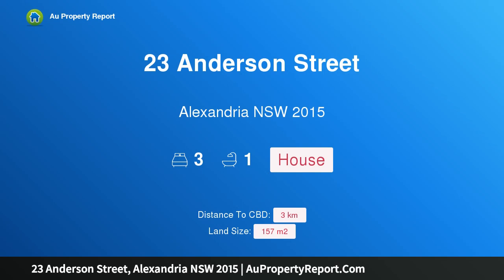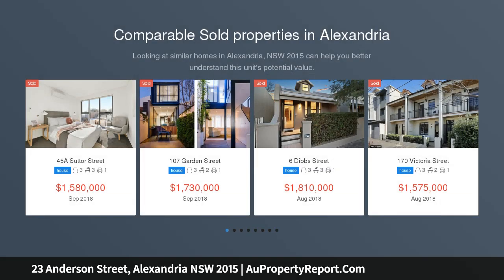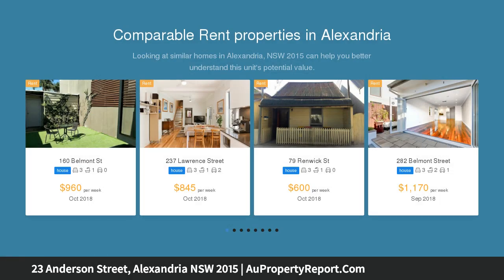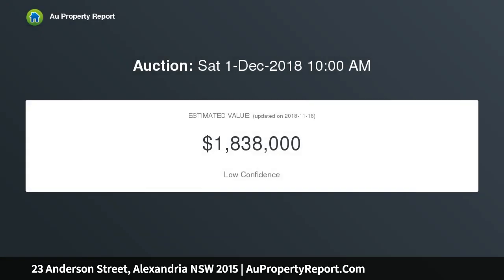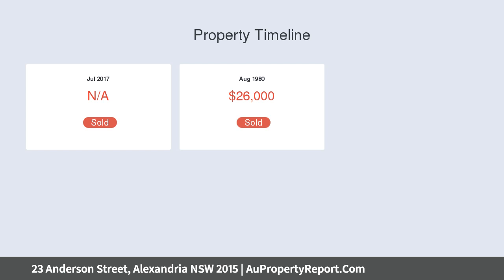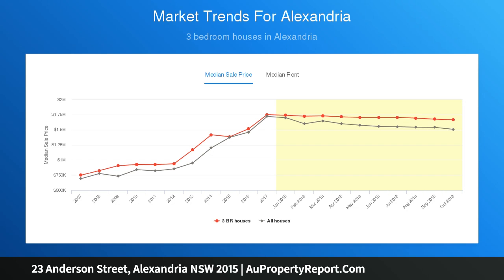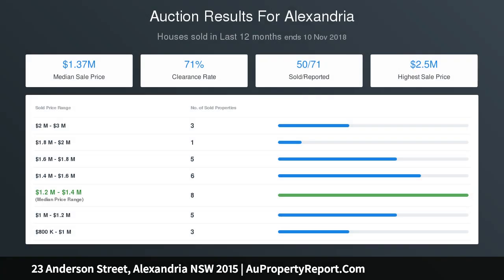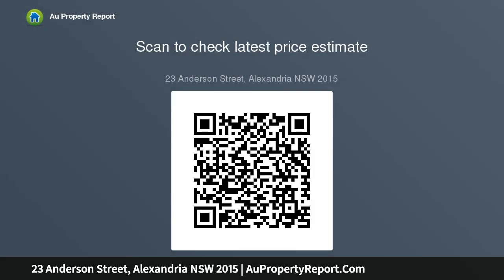23 Anderson Street, Alexandria NSW 2015 | AuPropertyReport.Com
23 Anderson Street, Alexandria NSW 2015
Property Type: house
Bedrooms: 3
Bathrooms: 3
Car Space: 0
VINTAGE CHARACTER &amp; STYLE WITH LIFESTYLE CONVENIENCE